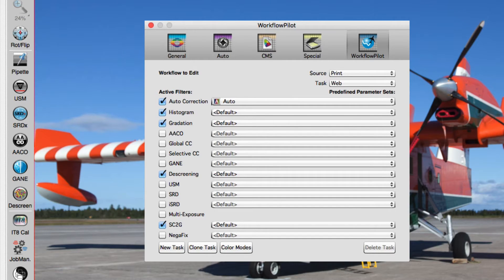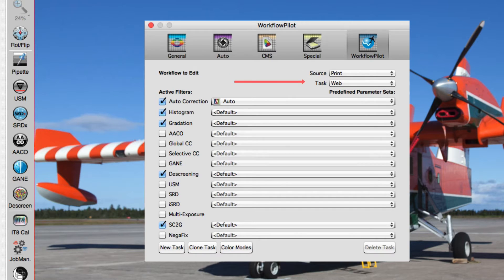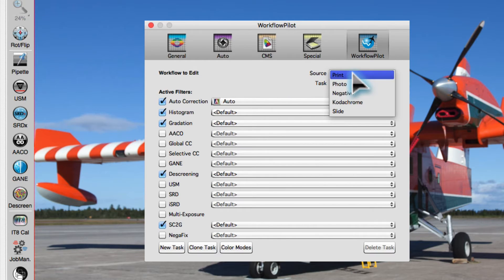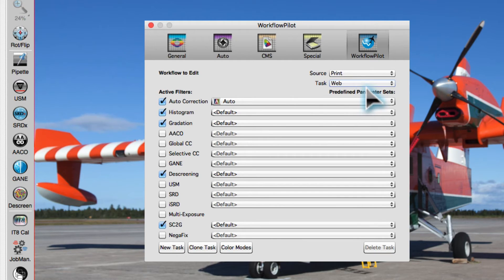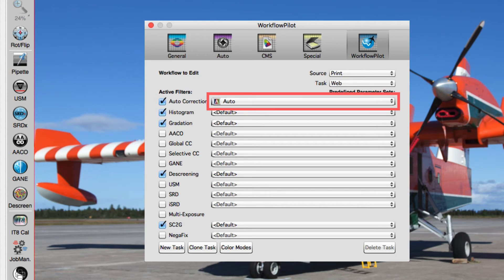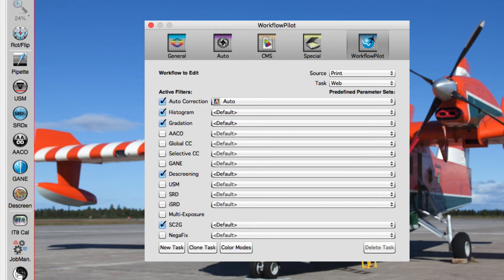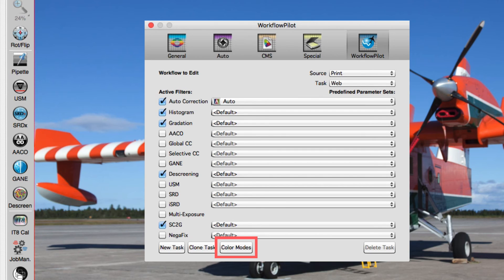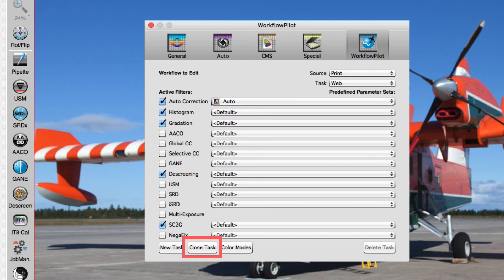SilverFast 8 - WorkflowPilot Preferences (English)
This video explains the preference options in the WorkflowPilot tab of the SilverFast Preferences. Available in SilverFast Ai Studio 8.